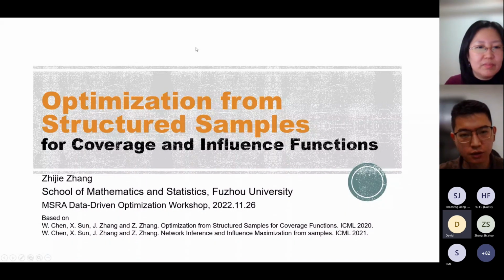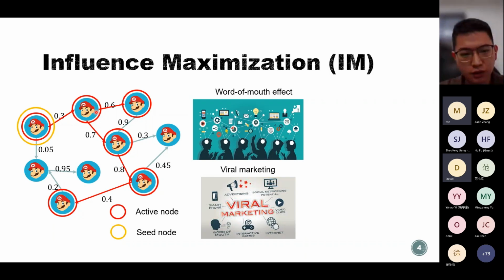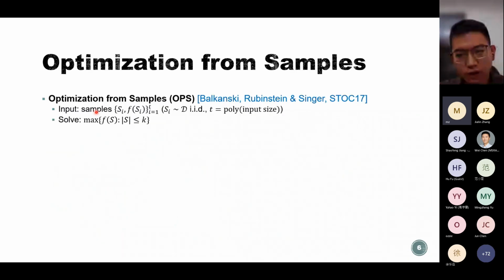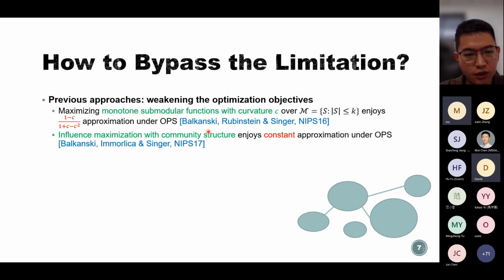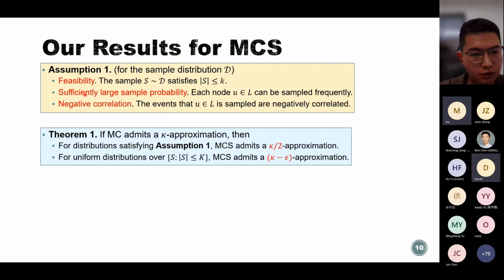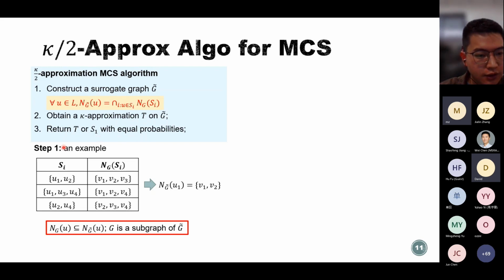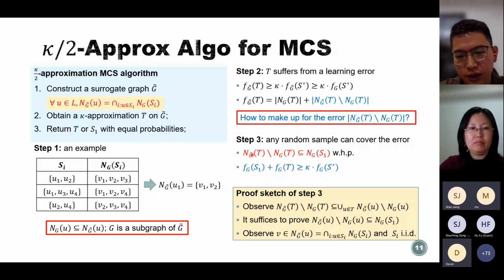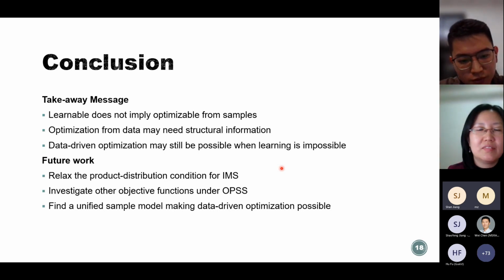Optimization from Structured Samples for Coverage and Influence Functions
2022 Data-driven Optimization Workshop: Optimization from Structured Samples for Coverage and Influence Functions

Speaker: Zhijie Zhang, Fuzhou University

We revisit the optimization from samples (OPS) model, which studies the problem of optimizing objective functions directly from the sample data. Previous results showed that we cannot obtain a constant approximation ratio for the maximum coverage problem using polynomial independent samples of the form {S_i,f(S_i )}_(i=1)^t (BRS, STOC17), even if coverage functions are (1-ϵ)-PMAC learnable using these samples (BDF+, SODA12). In this work, to circumvent the impossibility result of OPS, we propose a stronger model called optimization from structured samples (OPSS), where the data samples encode the structural information of the functions. We show that under OPSS model, the maximum coverage problem enjoys constant approximation under mild assumptions on the sample distribution. We further generalize the result and show that influence maximization also enjoys constant approximation under this model.